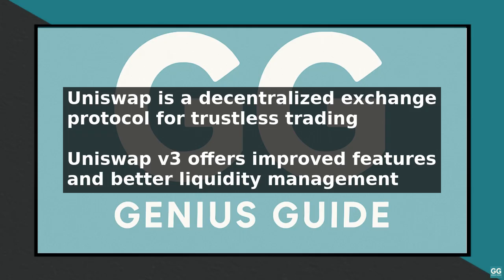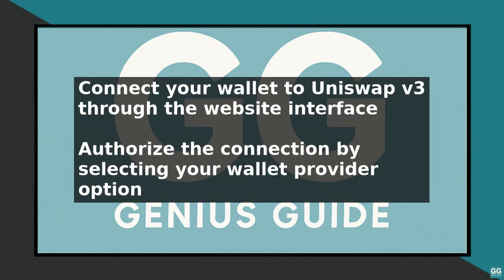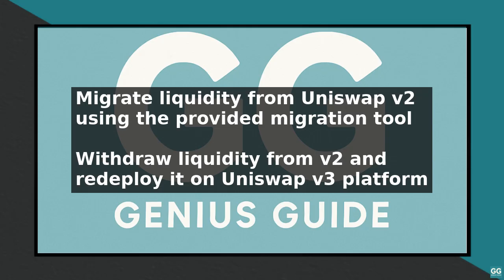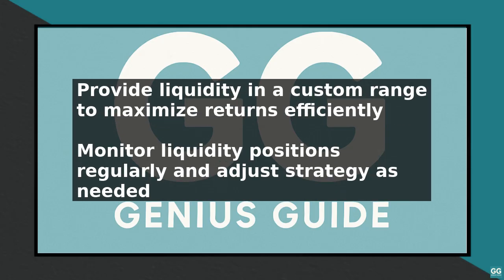How To Migrate Liquidity To Uniswap V3 (2025)